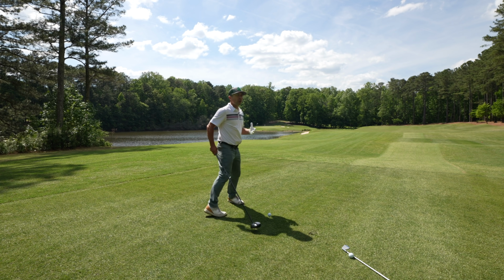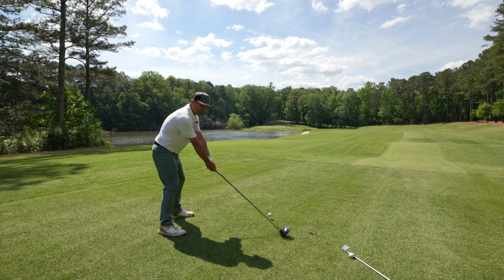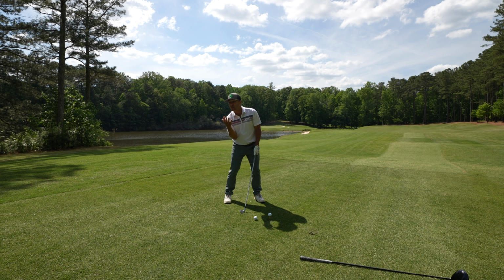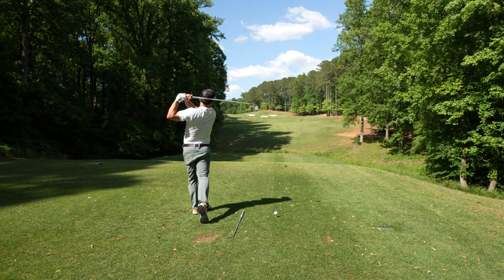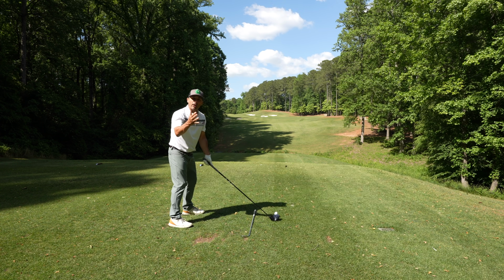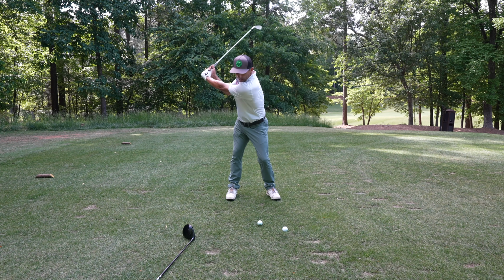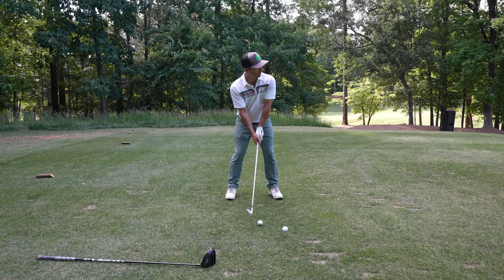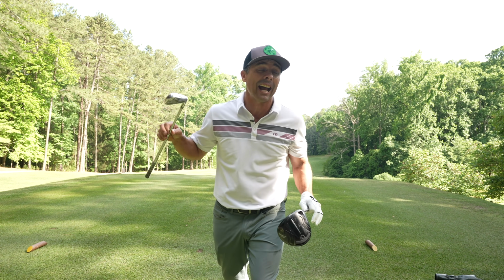DRIVER vs IRON SWING What is the REAL DIFFERENCE?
What is the real difference between the driver swing and the golf swing? There are some but don't get it wrong or you will be stuck with the wrong swing thought.

Code: MrShortGame

60 Wedge Vokey SM8 Bounce 8 Degree M Grind
54 Wedge Vokey SM8 Bounce 12 Degree D Grind
50 Wedge Vokey SM8 Bounce 8 Degree F Grind
46 Wedge Vokey SM8 Bounce 10 Degree F Grind
Callaway Apex Pro 4 - 9 Iron
Titleist TSi 3 LAGP Trono Shaft - Driver 9.0
Titleist TS 3 - 3  Metal - LAGP Trono Shaft
Putter - Direct Force L.A.B - Labgolf.com
Ball - Titleist ProV1x